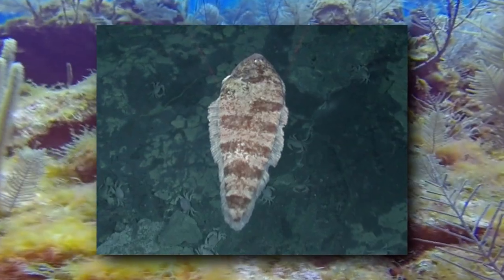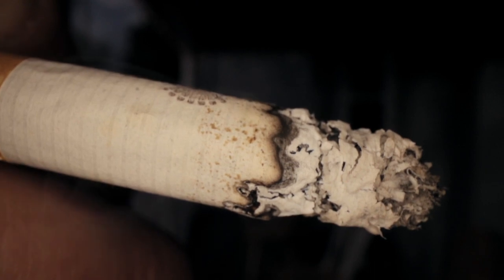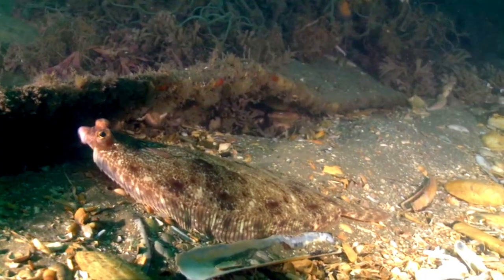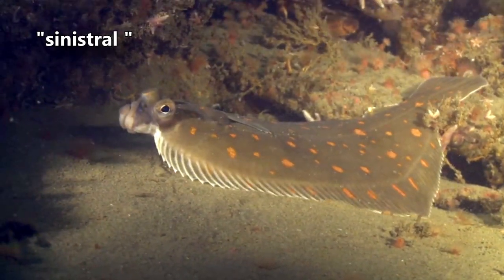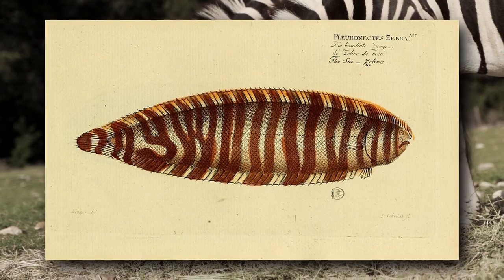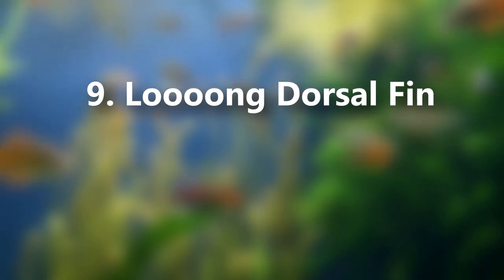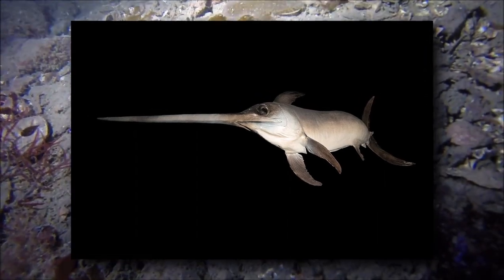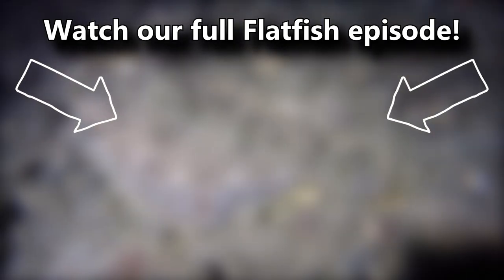Flounder 🐟 (10 FACTS You NEVER KNEW)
Be sure to watch our full Flounder Facts episode to learn more about them:

10 Flounder Facts:
1. Heat-loving 0:00
2. Cigarette Paper 0:18
3. Amphidromous 0:30
4. Right or left... eyed? 0:49
5. Like a snail 1:05
6. Starry Flounder 1:20
7. Zebra Fish 1:39
8. Freshwater-loving 1:52
9. Looong dorsal fin 2:03
10. Flounder Relatives 2:15
11. Did you also know... 2:26